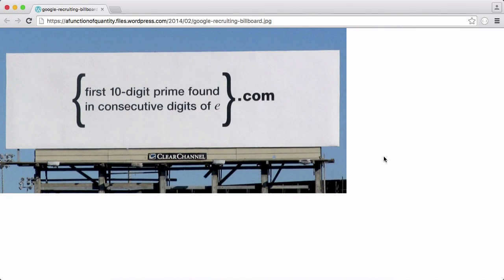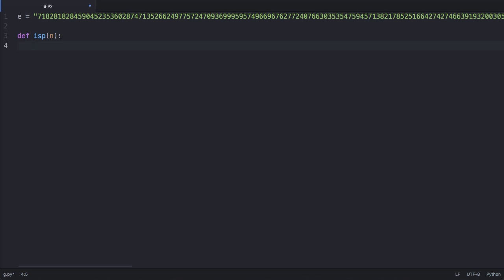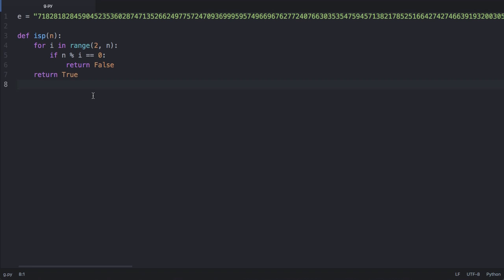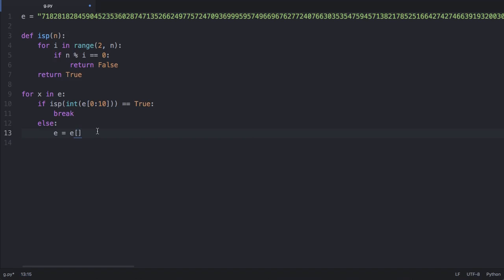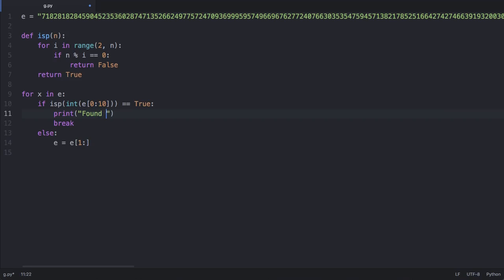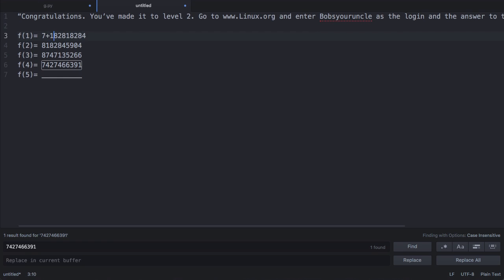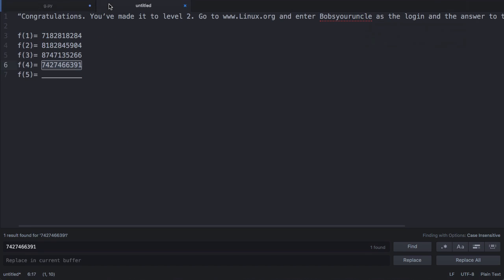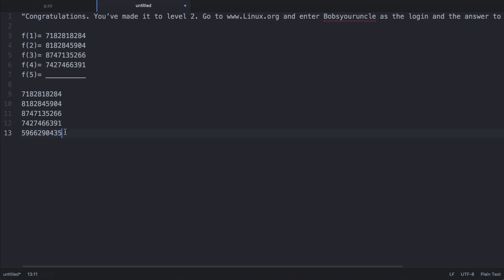How to solve the Google Maths Puzzle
In this video we'll be learning how to solve the Google Maths Puzzle that was created in 2004. It looks a lot harder than it is.